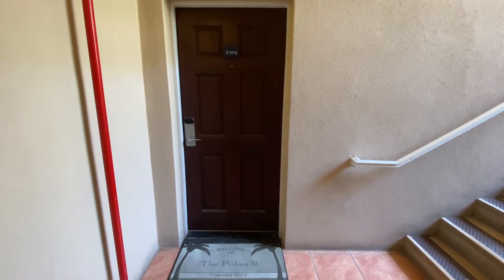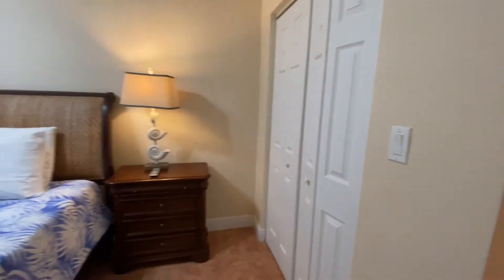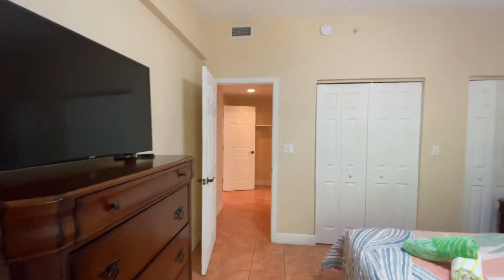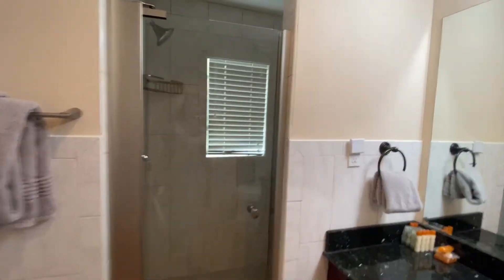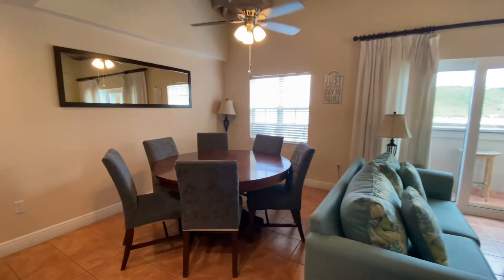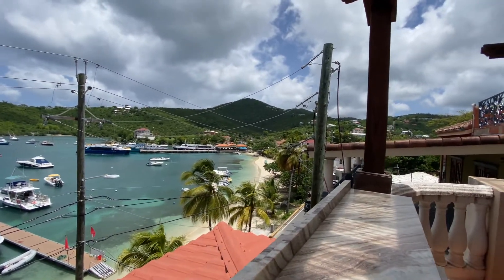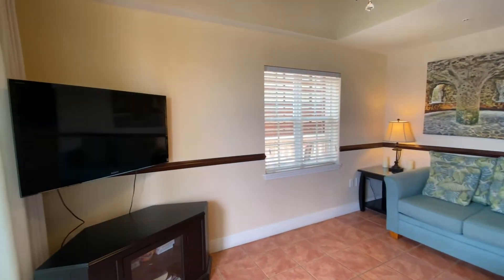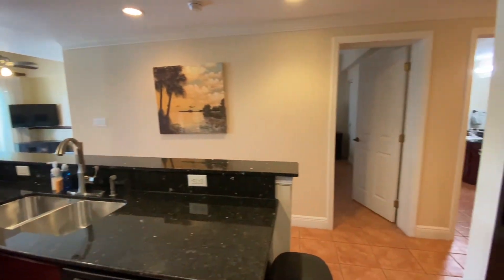Grande Bay Condo 3 304